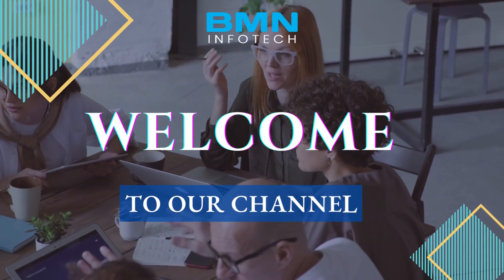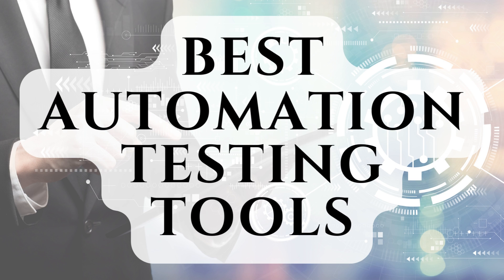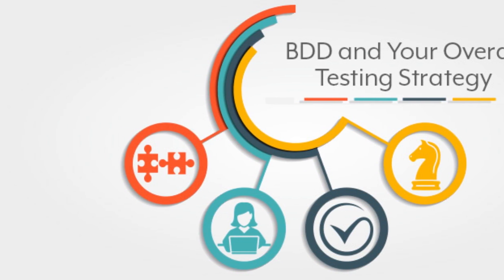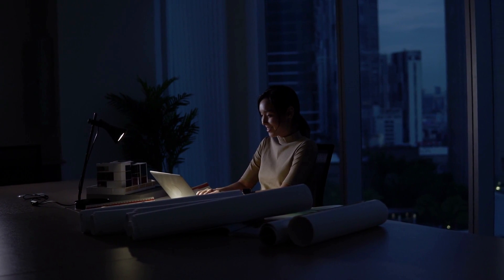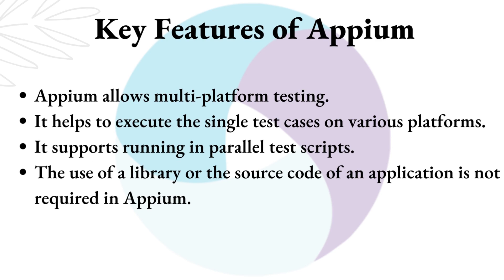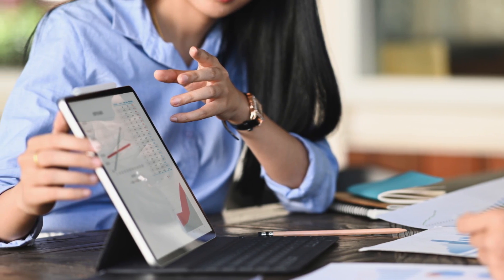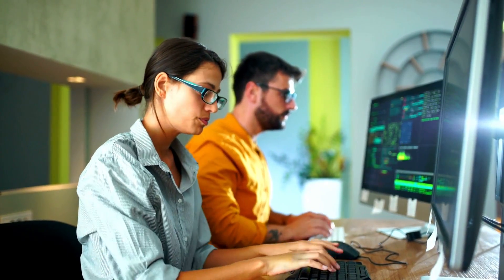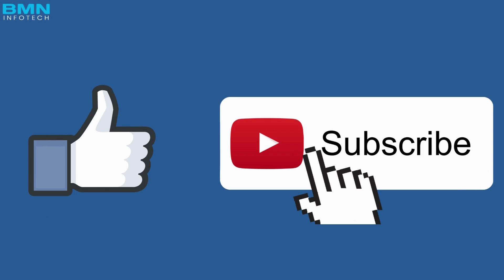BEST AUTOMATION TESTING TOOLS | WHY WE USE AUTOMATION TESTING? | BMN INFOTECH PRIVATE LIMITED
Automation is an executed automation program without the interaction of human beings.

In this video, we showcase the best tools for automation testing, why we use automation testing, the benefits of automation testing, and more.

Best Automation Testing Tools
1. Selenium
2. Cucumber
3. Katalon Studio
4. Appium
5. WorkSoft
6. Telerik Test Studio
7. SoapUI

BMN Infotech is the best software development company in India.